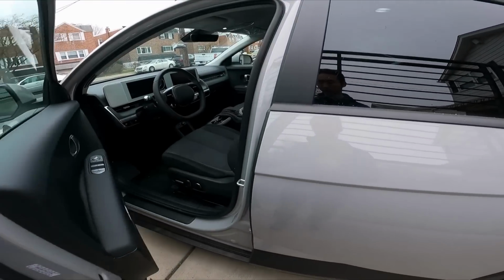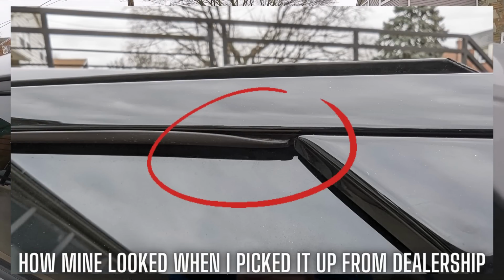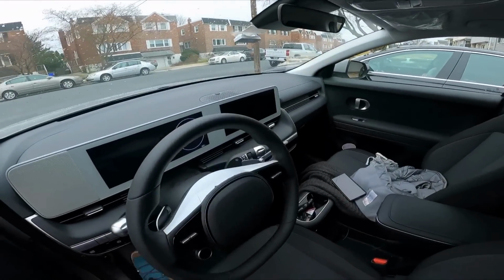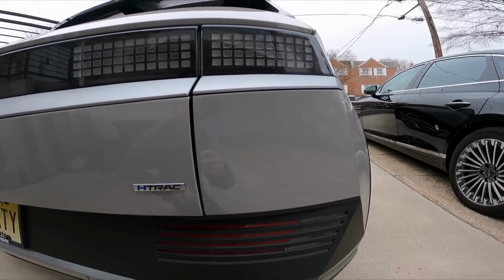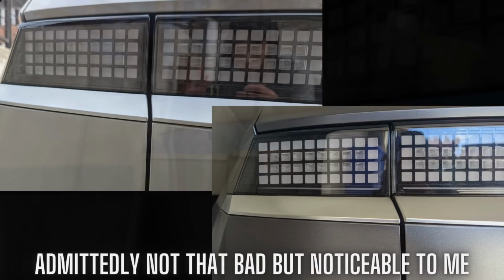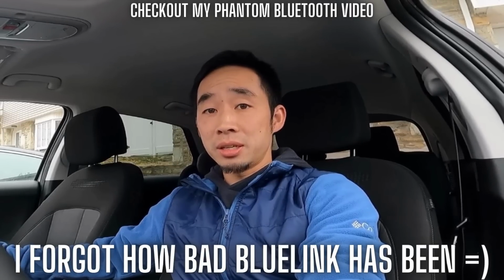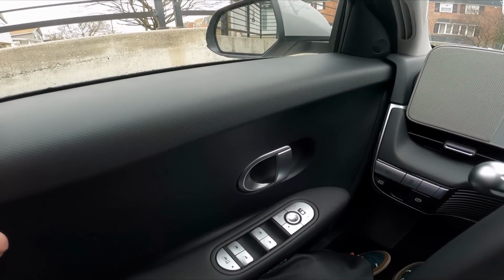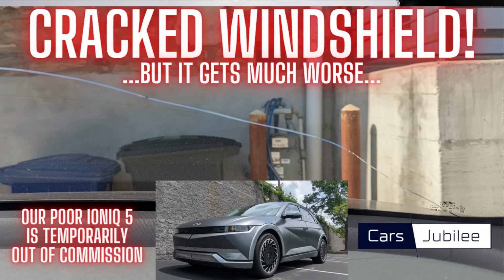Here's EVERYTHING That Went Wrong With My Ioniq 5 After 1 Year Of Ownership! THE TRUTH!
Here's the real truth behind my ownership of my Ioniq 5 for over year. I share every single issue with you that's gone wrong! All truth, not hiding anything.

I love my Ioniq 5, I still think it's a fantastic EV but it's far from perfect.

What has it been like for you?

00:34 Rubber door seal
01:15 Peeling window trim (common issue)
01:50 Window trim, not fixed???
02:25 More loose trim
02:56 Shifting driver's seat
03:42 Bad V2L connection
04:35 Rear quarter panel gap
05:41 Liftgate alignment issue
06:47 Trunk rattle
07:08 Text message wrong sender
07:40 Bluelink issues
08:53 Squealing locks
09:52 Cracked windshield and glass roof

Some Products I've Tested:
Lectron VBox 48 (Tested, review in channel)

Ioniq 5/EV6/GV60 Accessories
- Seat cleaner and protector
- Neck pillow set of 2
- Super versatile car seat for your child
- Universal cut to fit floor mats
- Suction Phone Mount (pincers style)
- Suction Phone Mount (magnet style)
- OBD2 Bluetooth reader

Ioniq 5 Specific Accessories
- Remote Key Fob Case/Cover
- Center console organizer
- Center armrest organizer
- Morse code emblems for front & back
- Seat back protectors for the 2nd row seat back
- Screen Protector (black)